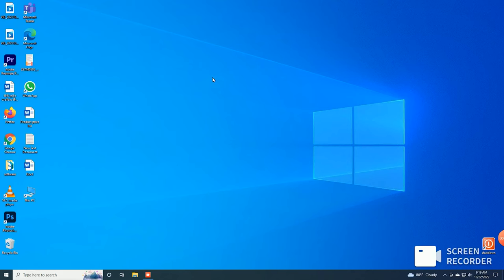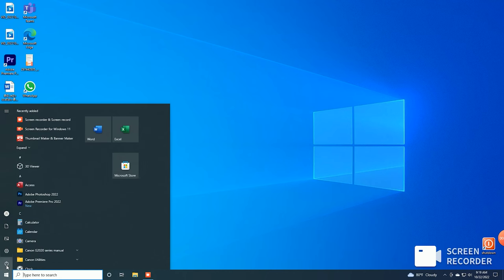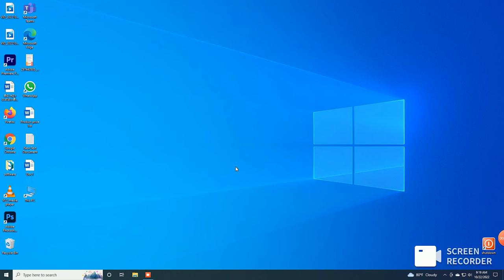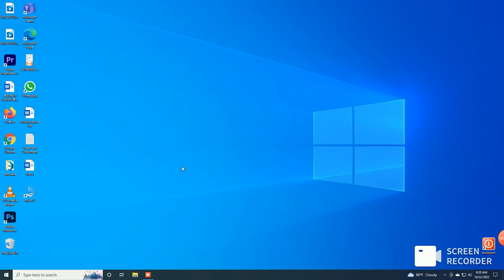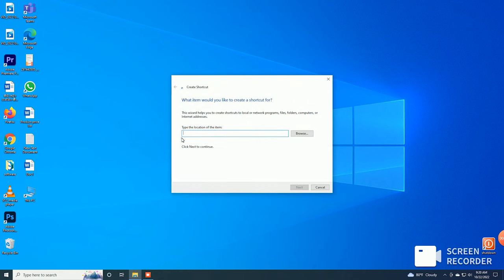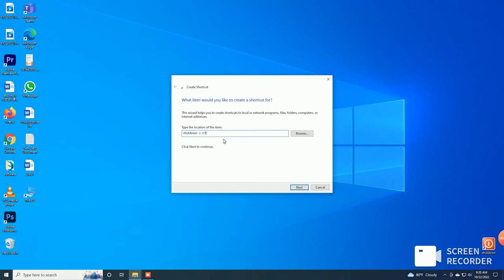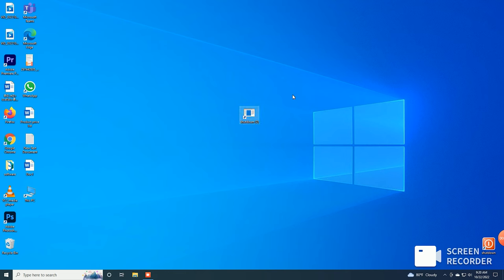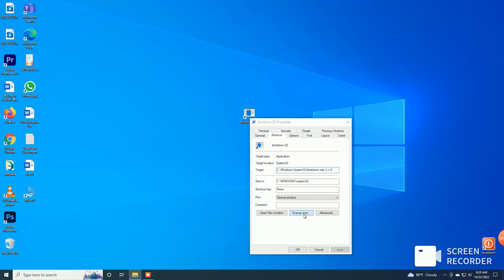pc shutdown කරන අළුත්ම විදිය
වයිට් Lion Group

👍 Like The
වයිට් Lion Page

මුර දේවතාවා (ඔබ වෙනුවෙන් අපි) Follow

බලා සැනසිමට නොව සිතා විමසිමට